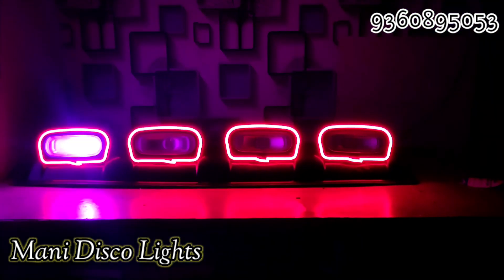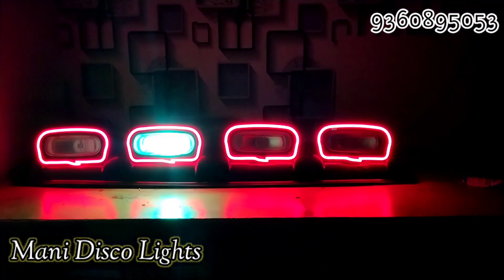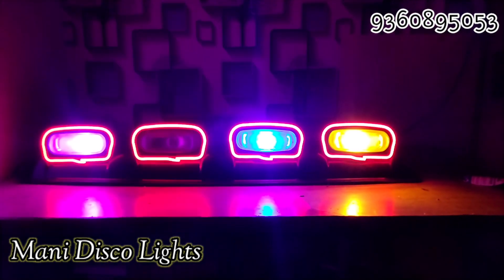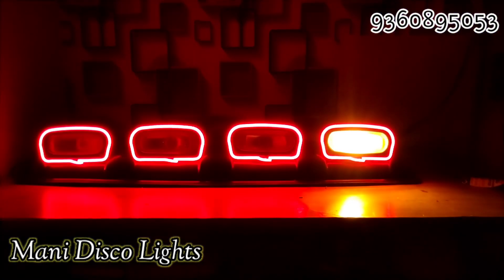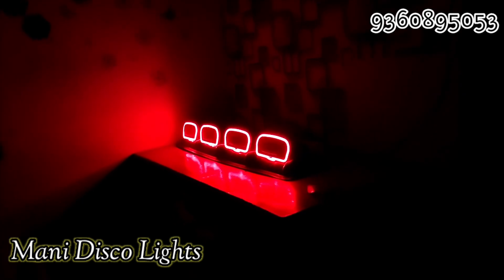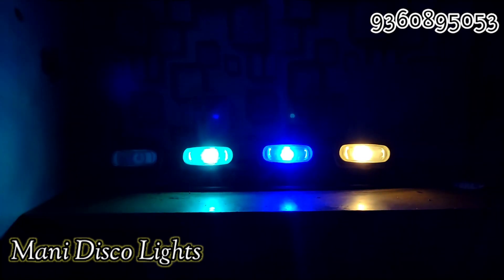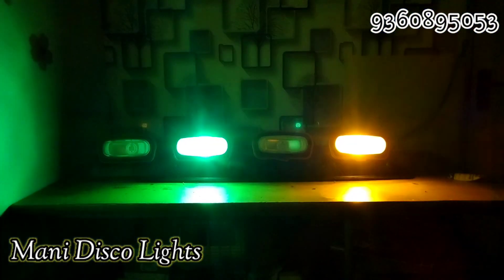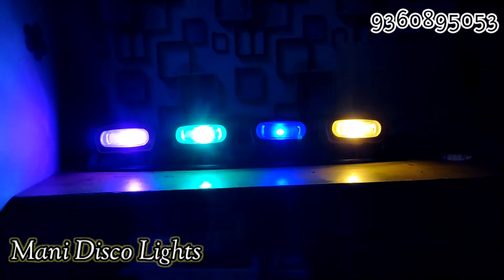Police light | Top bar light | coach van and bus top lights | Top police light for tourist vechicles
👋HII FRIENDS WELCOME TO MANI DISCO LIGHTS.

💜IN THIS VIDEO WE HAVE DONE TOP POLICE LIGHT WITH LATEST MODEL LED.